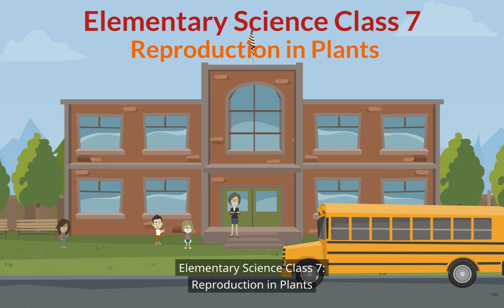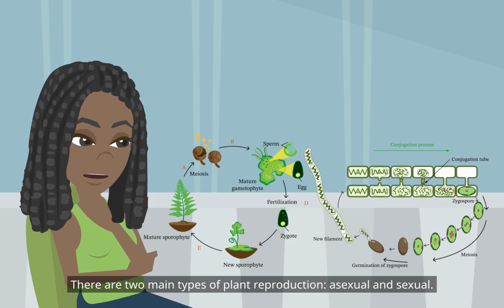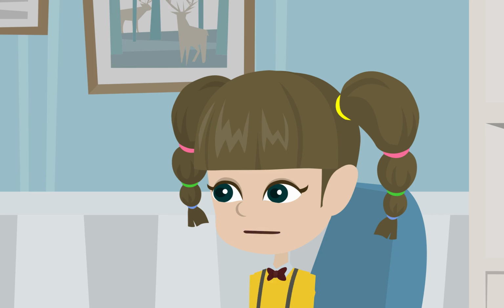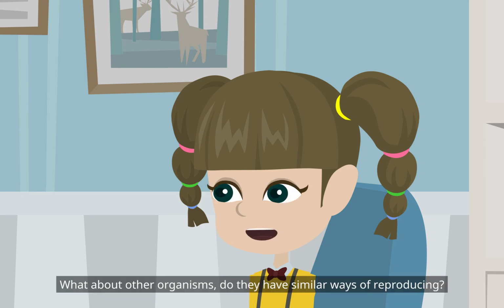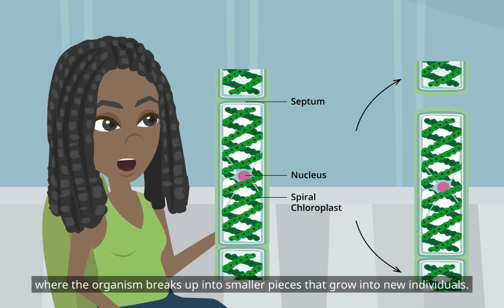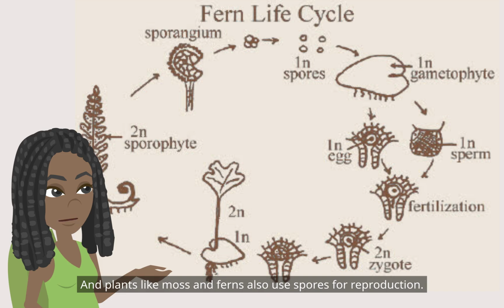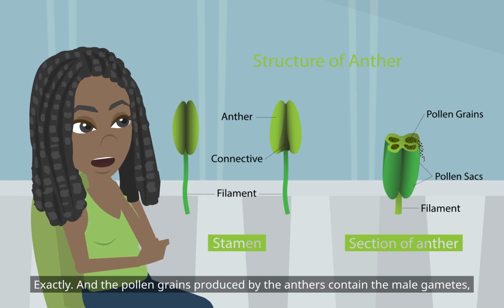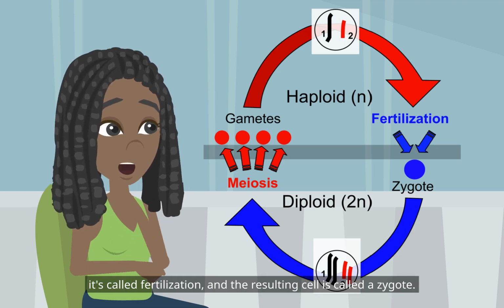Elementary Science Class 7: Reproduction in Plants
Asexual Reproduction
Sexual Reproduction
Seed Pispersal